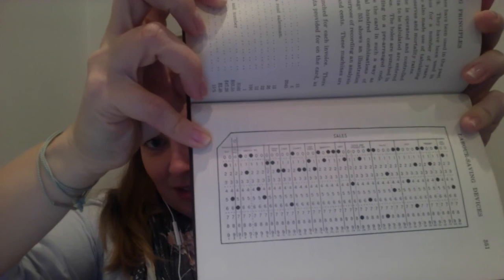'Modern Business' Accounting Principles Chapter 18 Labour Saving Devices and Machines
In this video the age of this book really comes to light, from imagery of offices full of bookkeepers using hard copy bound journals (literal notebooks) to the latest 'technological' advances to 1936. I won't spoil the surprise of those in the description.

What is the 'Modern Business' series? In 1936 the Alexander Hamilton Institute produced a series of books to help the modern businessman learn about business without needing to attend business school. The series covers topics ranging from accounting through marketing and personnel management. To watch the introduction video head over